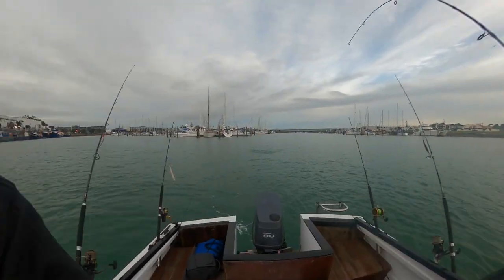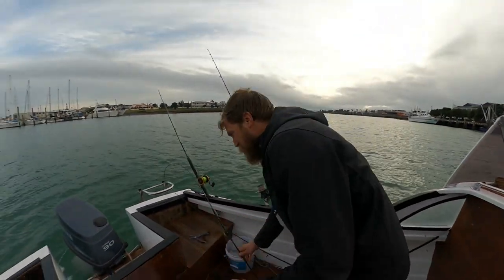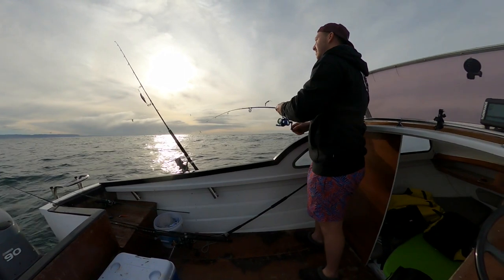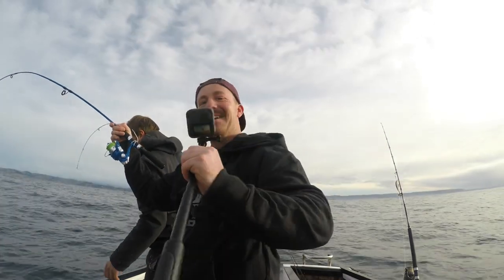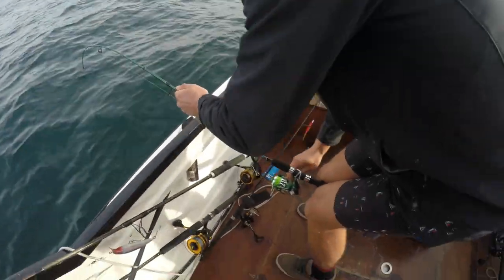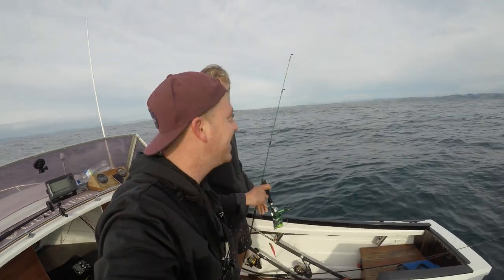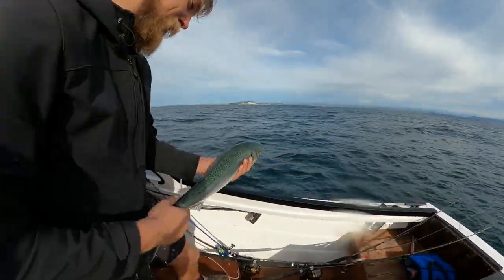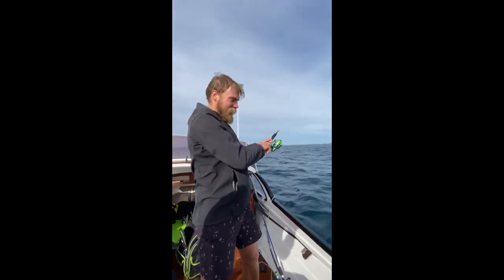Why did it snap?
Took the good old Jarvis Walker rod ad reel combo for a spin.
Safe to say it does catch fish just the handling of it will need some improvement.
Straight after purchase we went down to our local Hunting and Fishing store, here in Napier, and got these bad boys spooled with 20lb Daiwa J-braid to make sure it`s not the line that gives in first.
We managed to snap both rods and one even twice trough out the day.